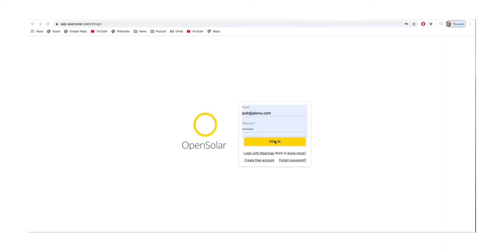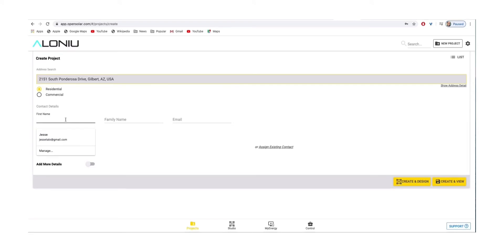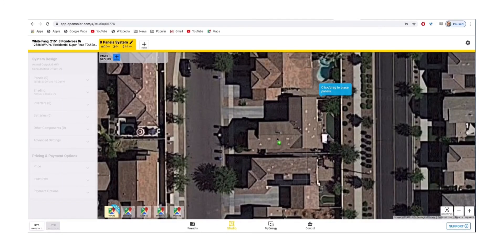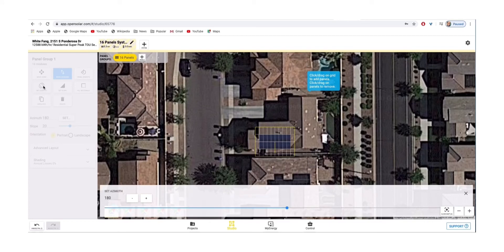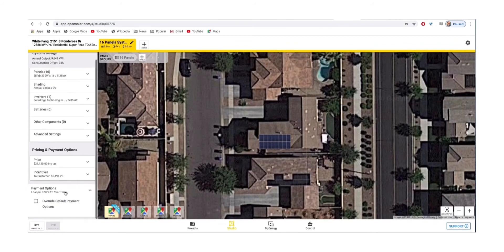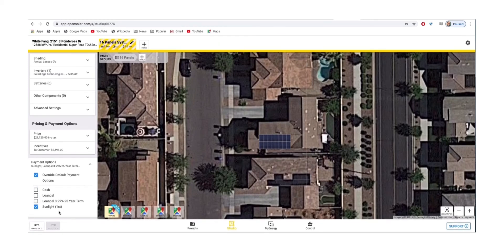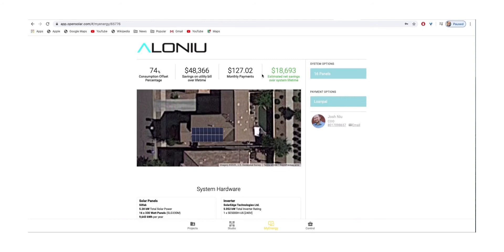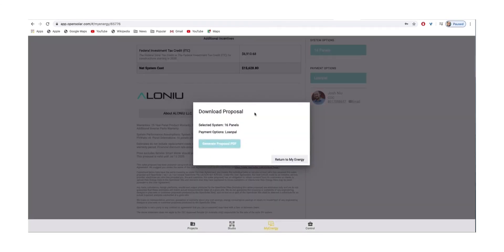Open Solar Tutorial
Open Solar’s Tutorial was made to introduce new Energy Consultants to the proposal creation software.